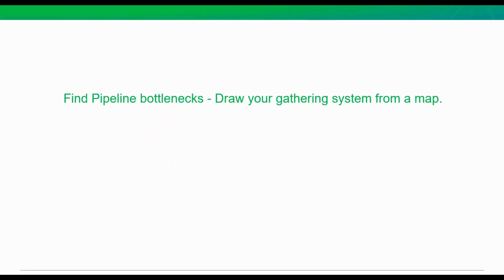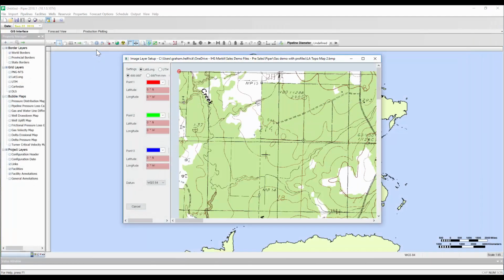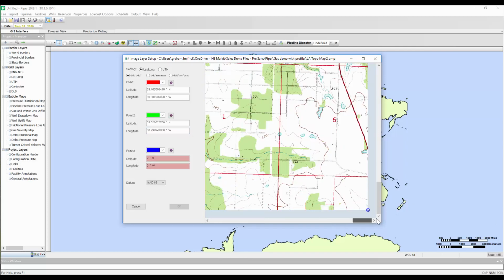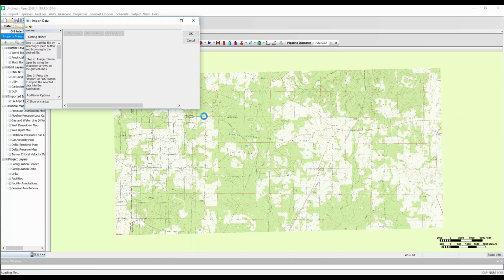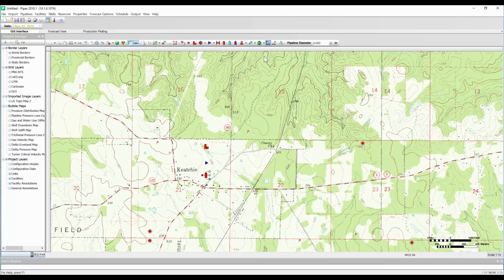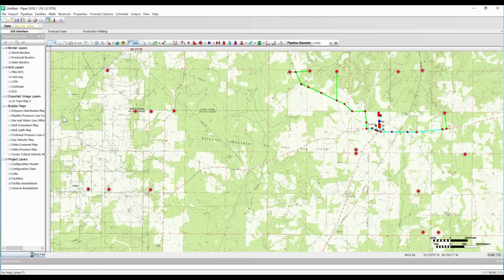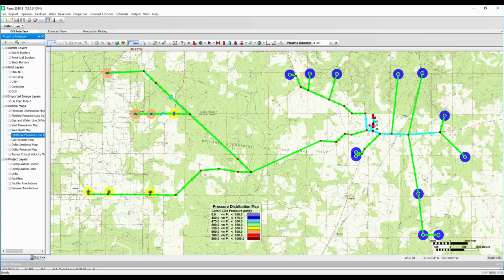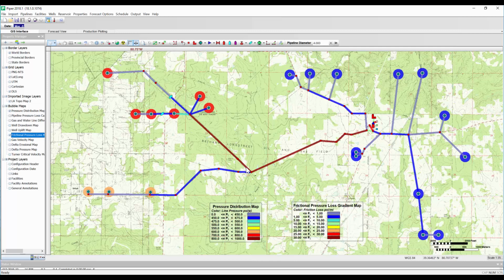Episode #34 - Find Pipeline bottlenecks - Draw your gathering system from a map.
Seeing where your Pipeline Restrictions are doesn’t have to be hard. Check out how easy it can be, starting with a picture of your gathering system.